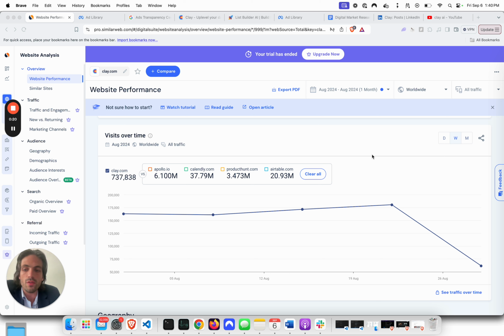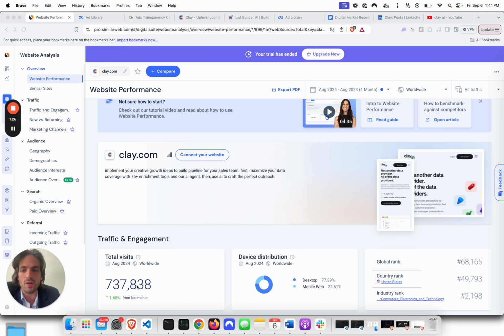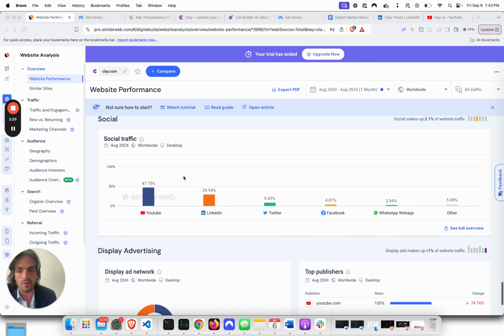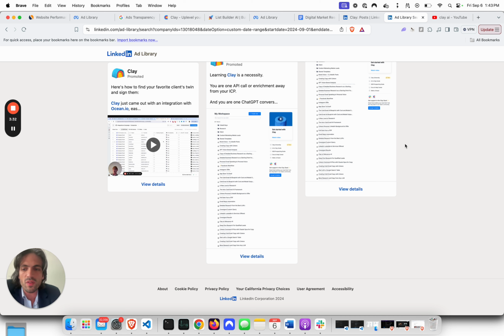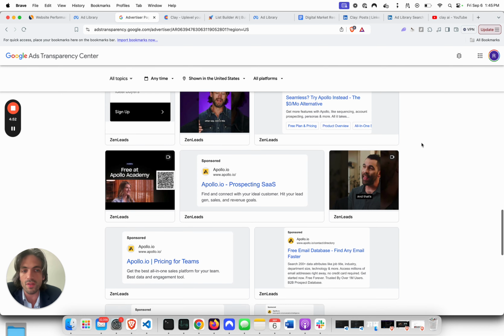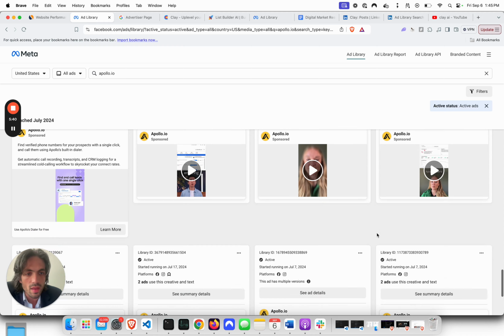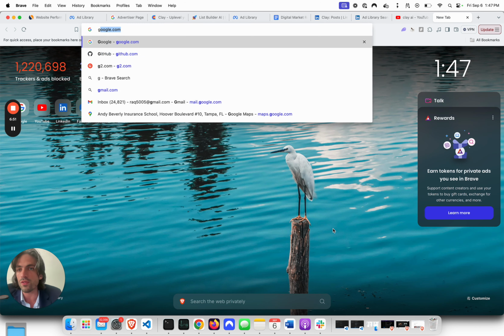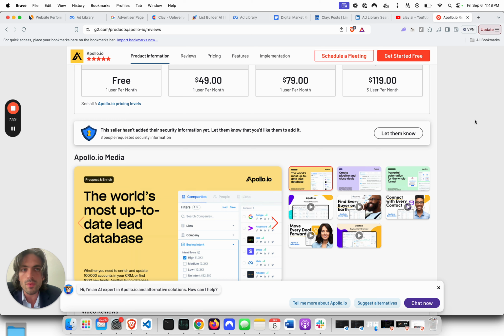simple digital marketing research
a few ways to check how your competitors get traffic so that you can get ideas of how to bring more traffic to your website

Interested in learning more about tech tools?